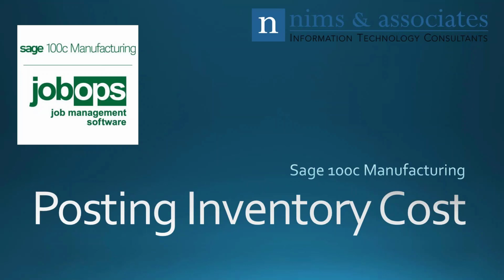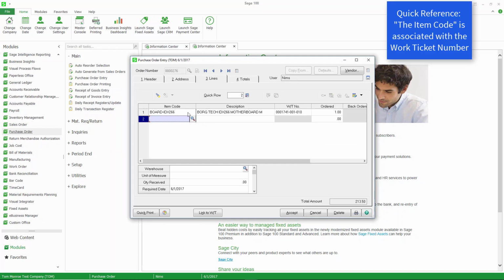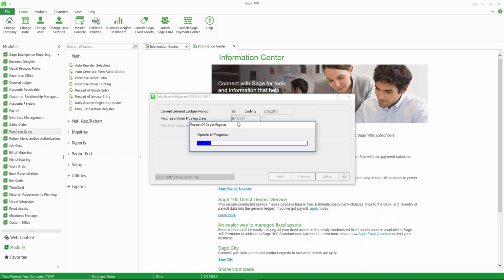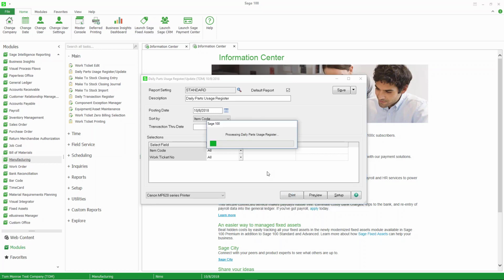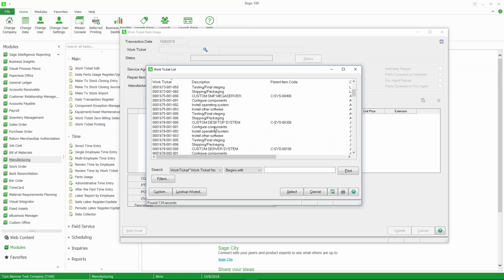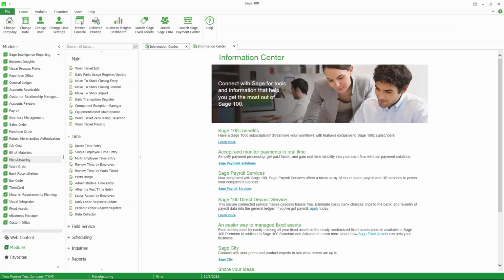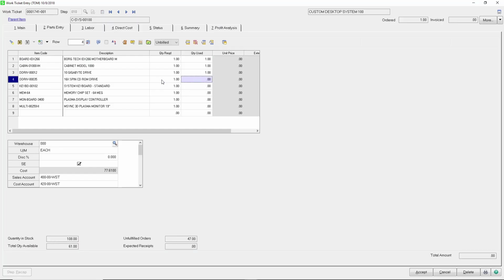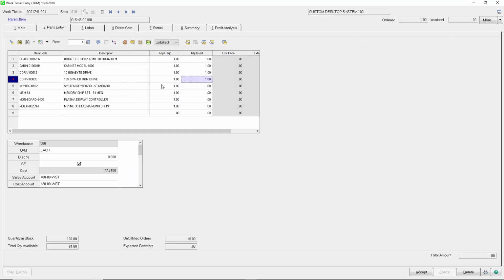Sage 100 Operations Management #1 - Posting Inventory Cost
This video demonstrates ways to post inventory cost in Sage 100c Manufacturing, aka JobOps.